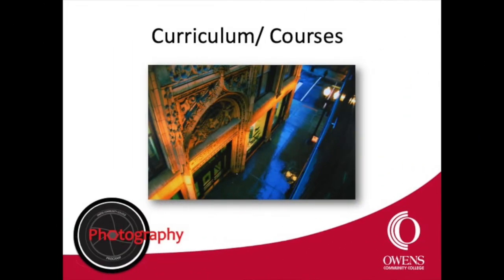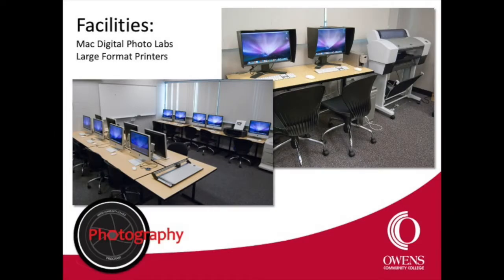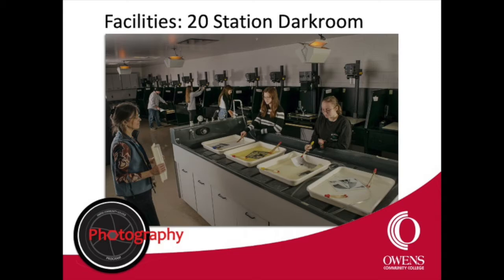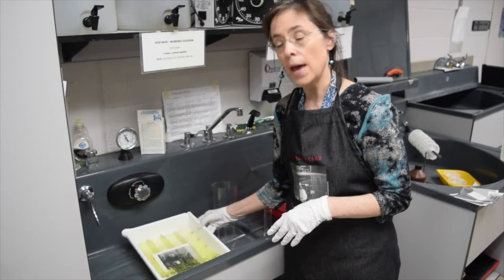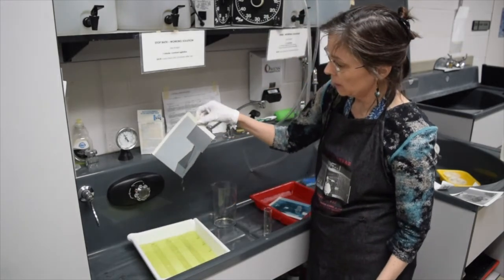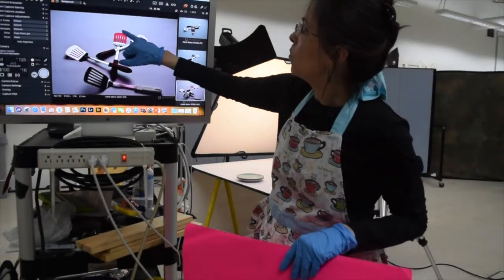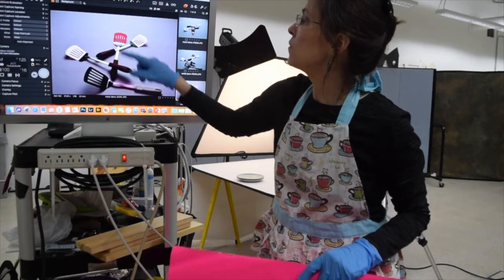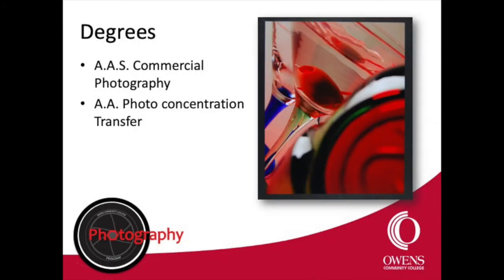Learn more about Photography at Owens Community College